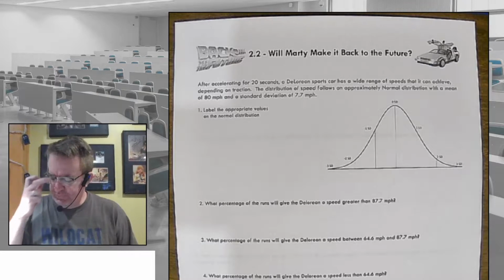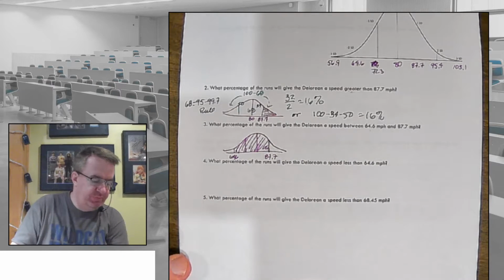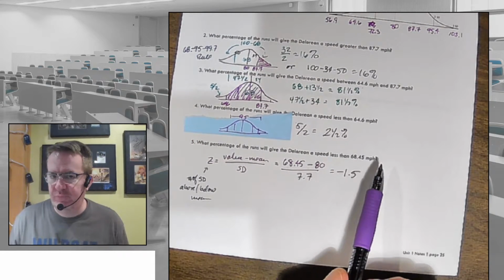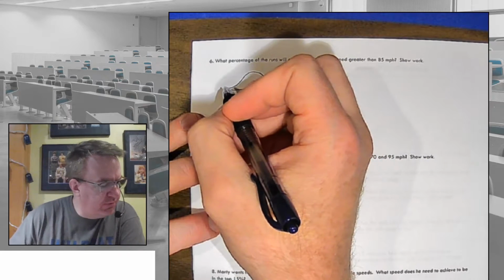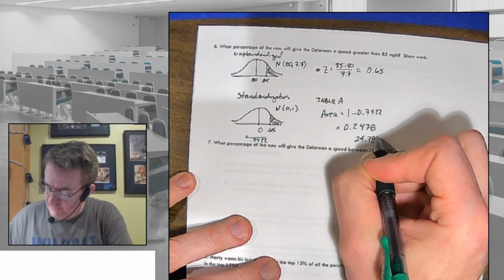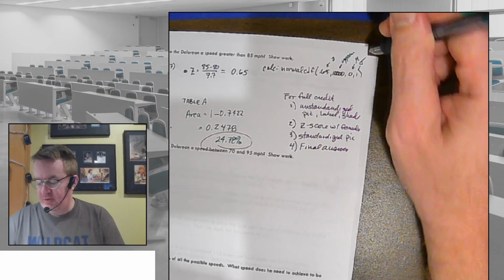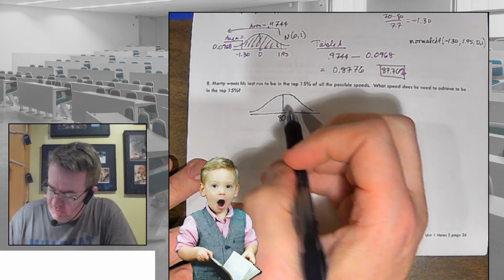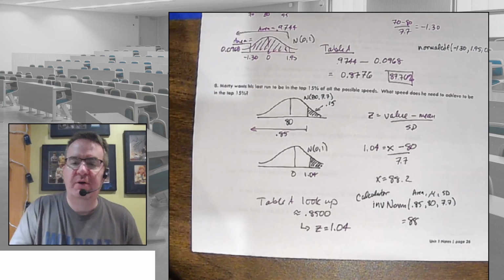Finding Areas and Values in Normal Distrib, Part 1 - AP Stats/PoS 2.2 via StatsMedic/EFFL-CED Unit 1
Experience how to find the proportion/percentage of values in an interval in a Normal Distribution and the inverse, values that correspond to a given percentile using Table A or technology.